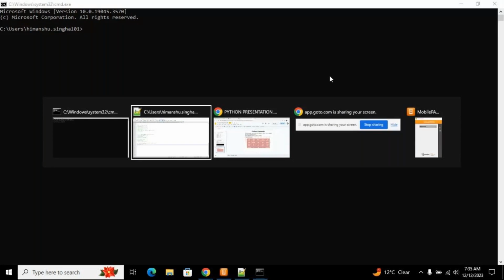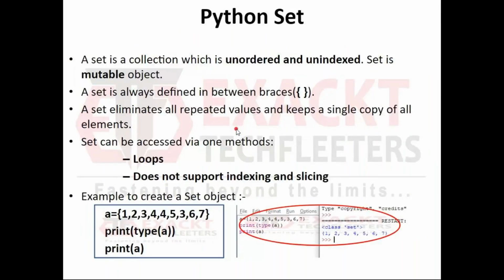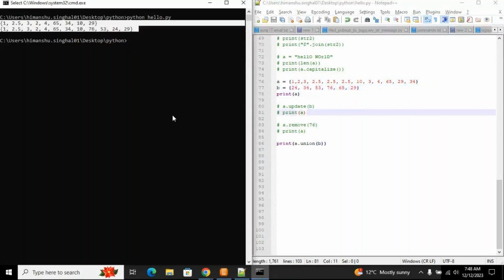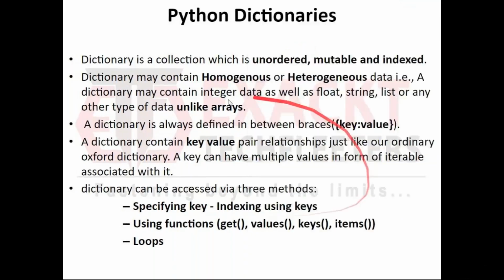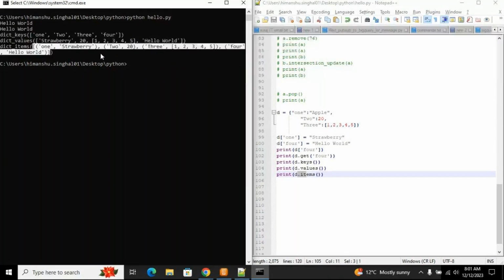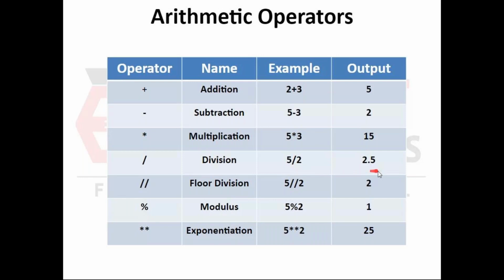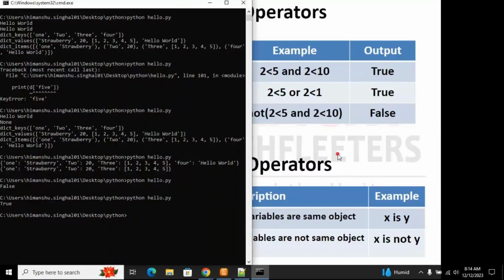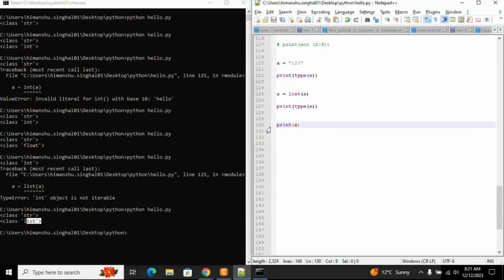GCP Engineering Demystified: A Step-by-Step Course for Cloud Innovators! | Session 3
Welcome back, data enthusiasts! In this third installment of our GCP Data Engineering series, we're diving deep into the core of Python, exploring crucial data structures and operators that form the backbone of effective data engineering on Google Cloud Platform. From tuples to dictionaries, sets to operators, and even type casting, we're unlocking the secrets to help you build robust and scalable solutions. Ready to elevate your Python skills? Let's embark on this knowledge-packed journey!

Key Topics:
Mastering Python Tuples
Deep Dive into Tuple Functions
Unleashing the Power of Python Sets and Set Functions
Navigating Python Dictionaries and Dictionary Functions
Understanding Essential Python Operators
Harnessing the Art of Python Type Casting
📚 Description:
Welcome back to our GCP Data Engineering series! In this third installment, we unravel the complexities of Python data structures and operators essential for effective data engineering on Google Cloud Platform. Explore the ins and outs of Python tuples, sets, dictionaries, operators, and type casting, equipping you with the skills to optimize your GCP workflows.
🔗 Previous Videos:
Catch up on Videos 1 and 2 to build a strong foundation in Python for GCP Data Engineering.

🤖 Why Python Data Structures and Operators in GCP?
Efficient data processing on Google Cloud Platform demands a deep understanding of Python data structures and operators. Learn how to leverage these tools to build scalable and powerful data engineering solutions.

🔗 Next Video:
Prepare for the next phase as we delve into [Topic Name] in Video 4.